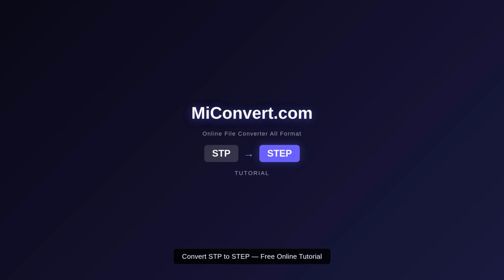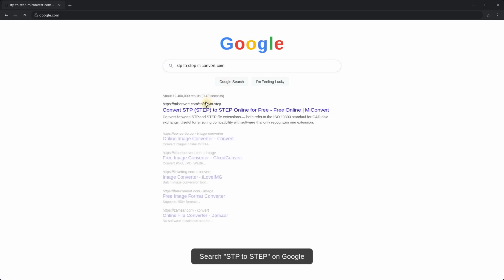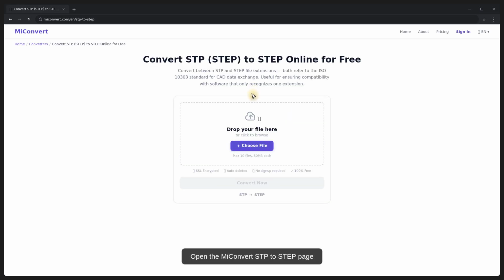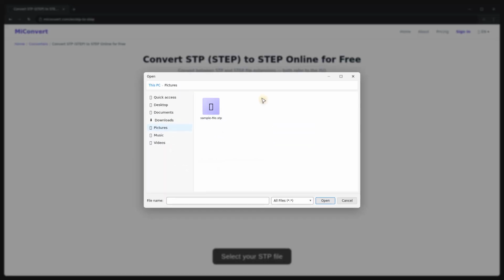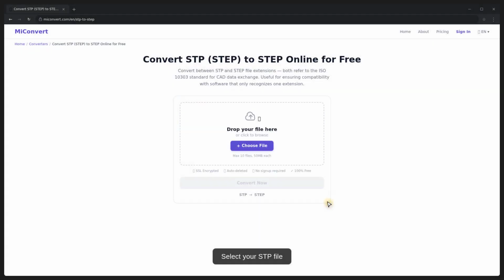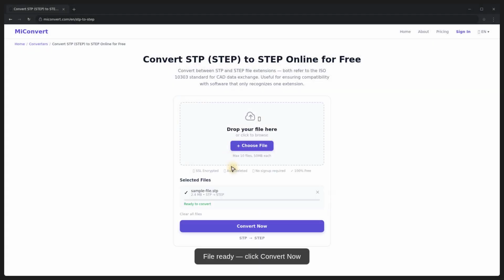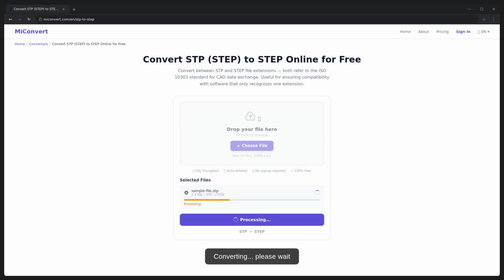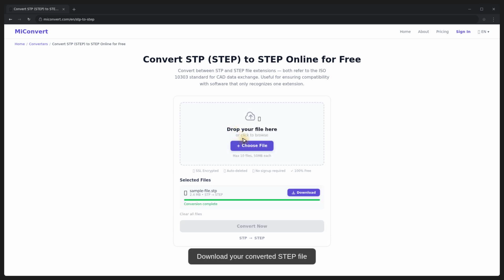The Fastest Way to Change STP to STEP Today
Changing a STP file to STEP has never been easier! Watch this detailed guide on how to do it completely free right in your web browser.

⏳ Video segments:
0:00 - Introduction
0:06 - Searching for the MiConvert tool
0:14 - STP to STEP conversion interface
0:20 - How to put the STP file onto the web
0:28 - Quick convert click
0:35 - Waiting for a few seconds...
0:41 - Finished and downloading the STEP file
0:48 - Subscribe to support the channel